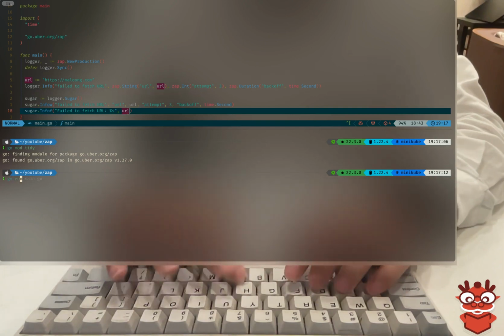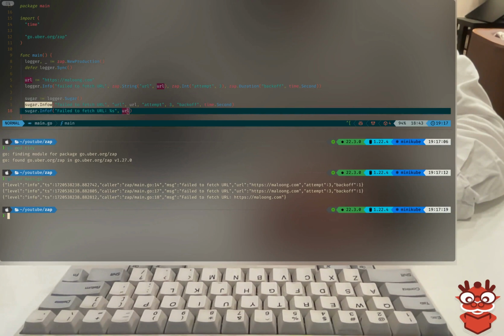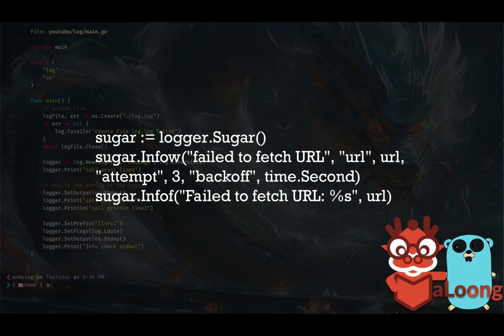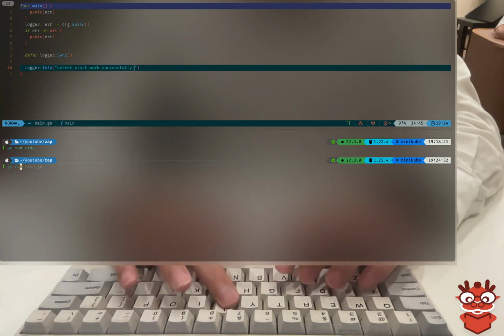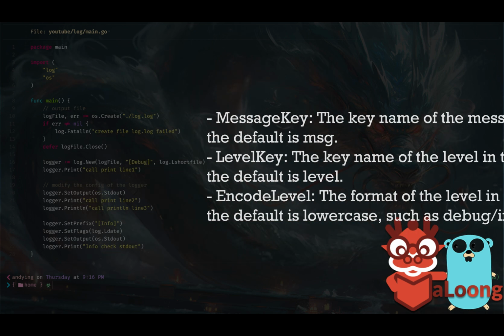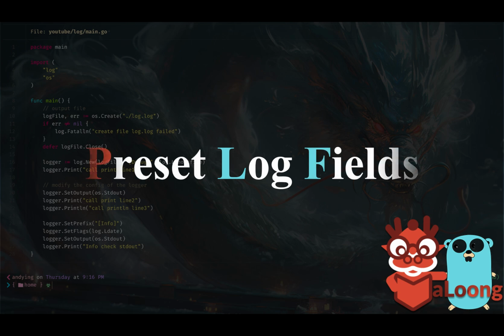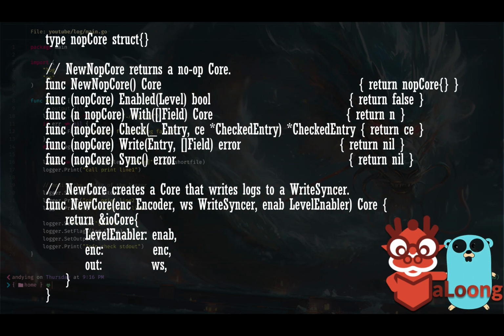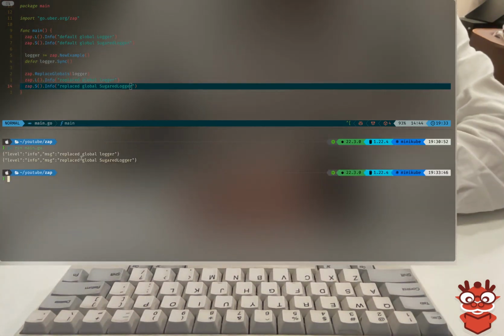All about the Golang log#golang#Log Zap (Part4)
When we develop a project, maybe sometimes we need to code a log package ourselves, and we can use the popular open source log project such as the  standard golang log package, glog,  zap which is open source project development by uber, logrus etc.

The first stage: I will introduce Commonly used and open source log packages,  such as glog, logrus, zap etc.
The second stage: I will make myself log package.

Zap is Uber’s open source log package, which is famous for its high performance. Many companies’ log packages are modified based on zap. In addition to the basic functions of logging, zap also has many powerful features.